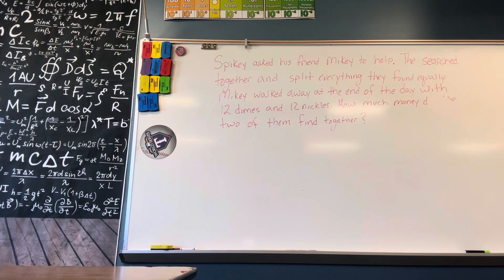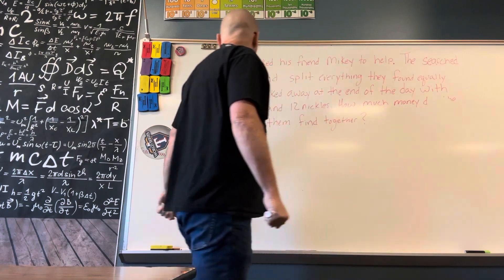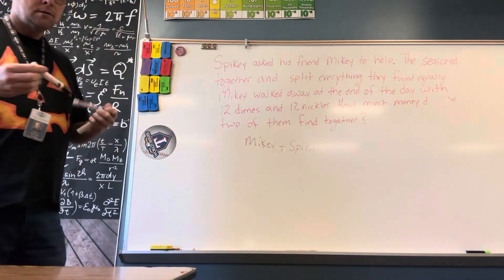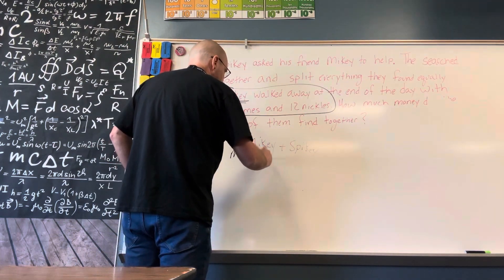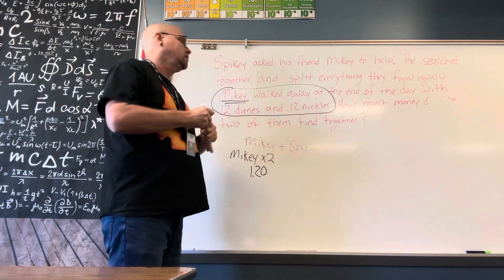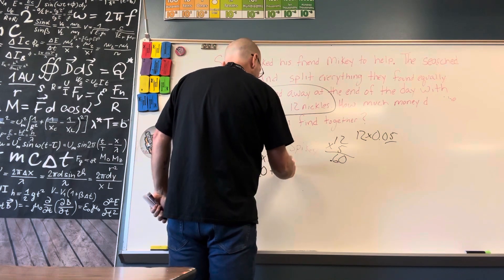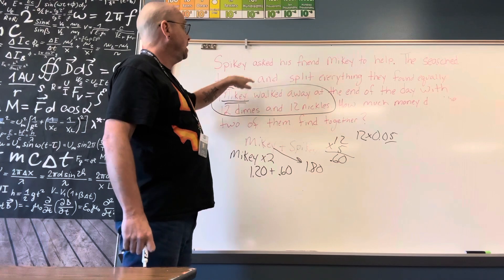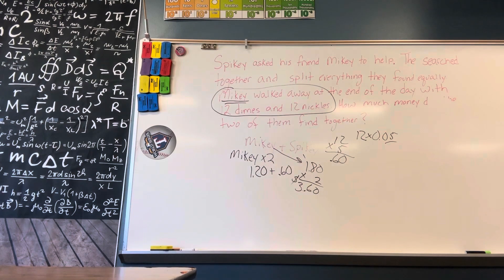2023-10-31 problem solving seven